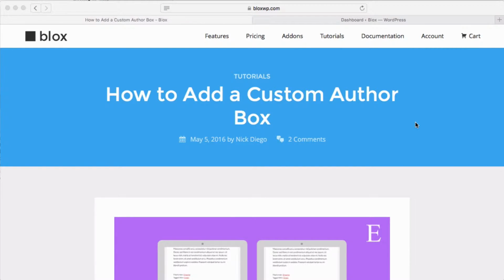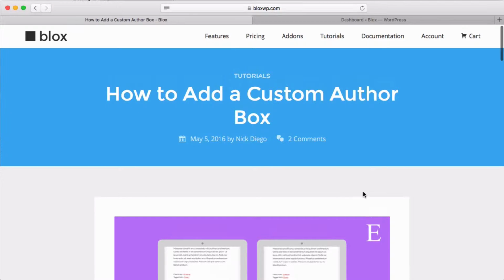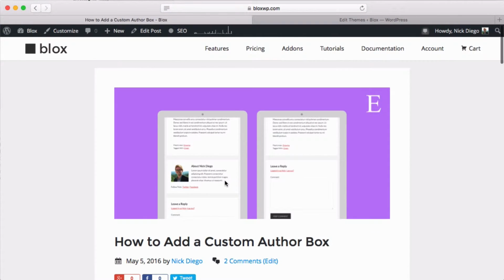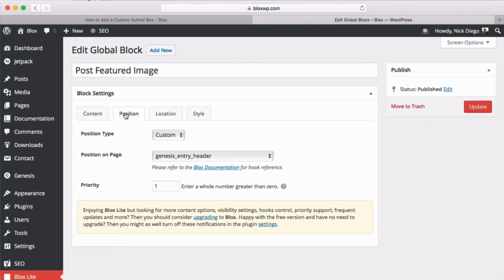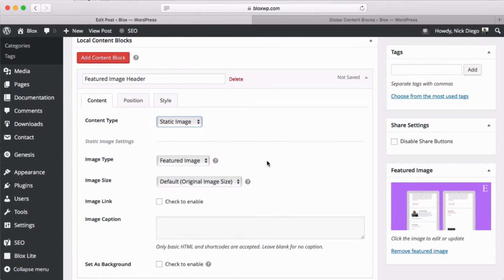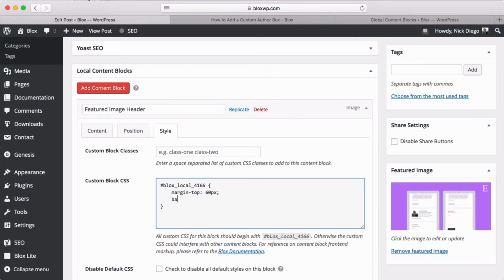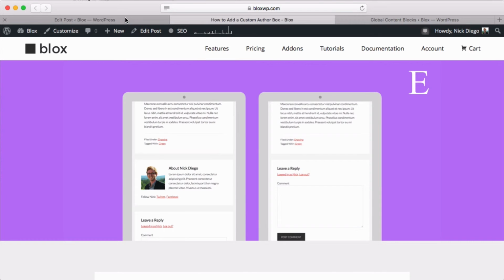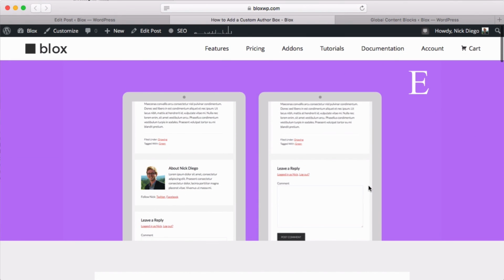Blox Tutorial: New Post Header on Bloxwp.com (Live Edit)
In this Blox tutorial, we will actually make a live edit to bloxwp.com. The goal will be to use Blox to change out the headers on all post pages with a new design. The tutorial makes use of the Static Image content type and Local blocks. For more Blox tutorials, head on over